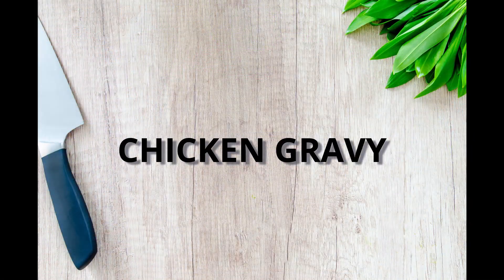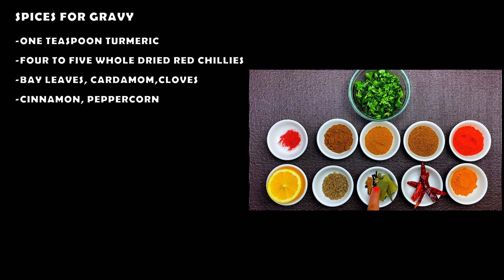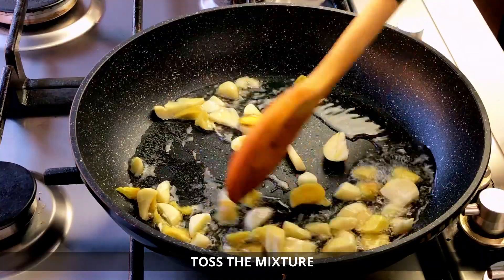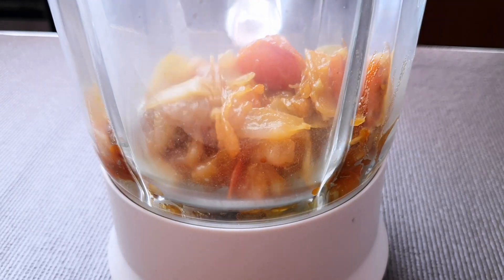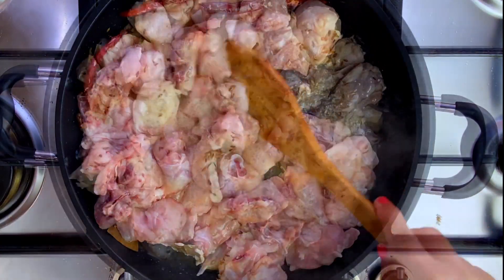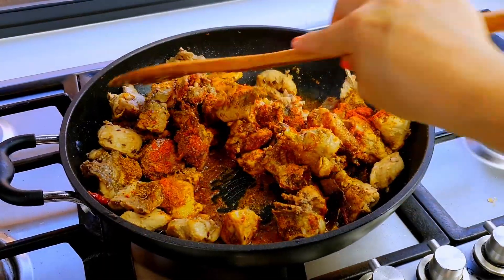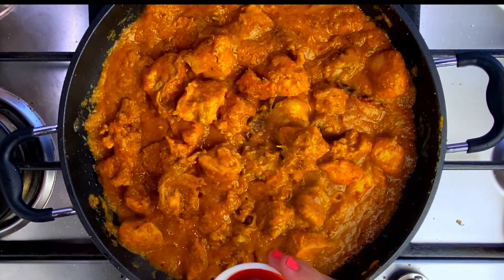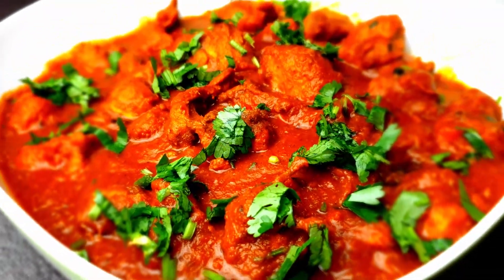Chicken Gravy (रेस्टुरेण्ट स्टाइल चिकेन ग्रेभी )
Forget about the restaurant. Easily cook this eye tempting dish with a combination of fried chicken and mouth-watering traditionally spiced gravy.